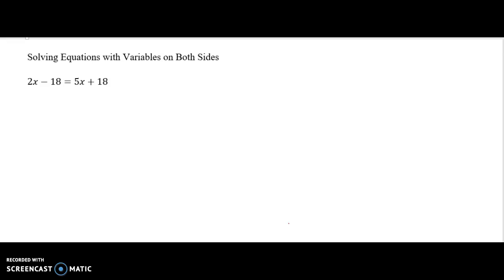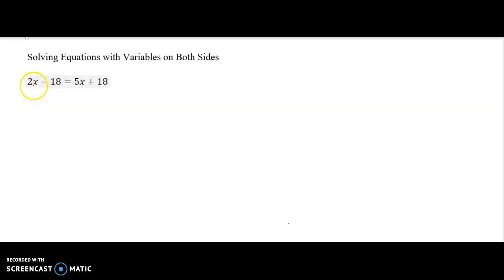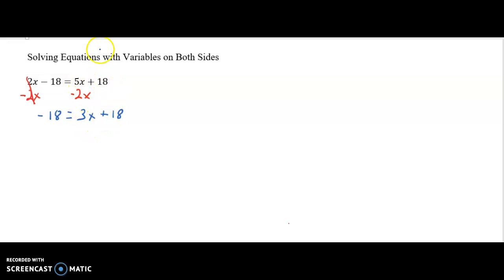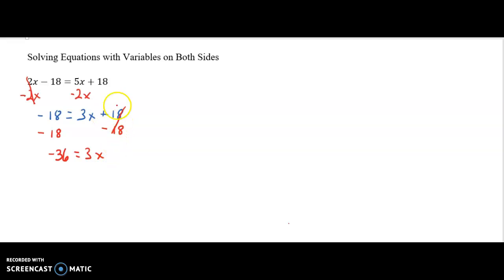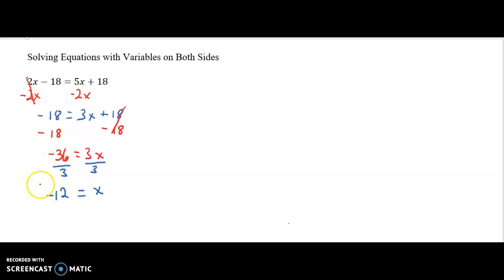Equations with Variables on Both Sides Part 2